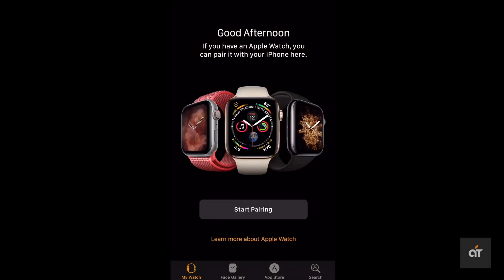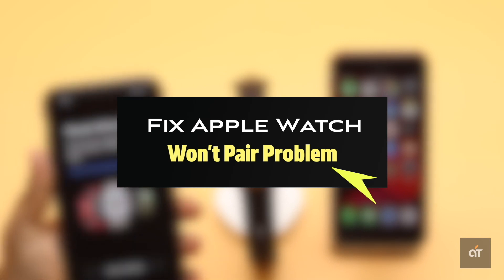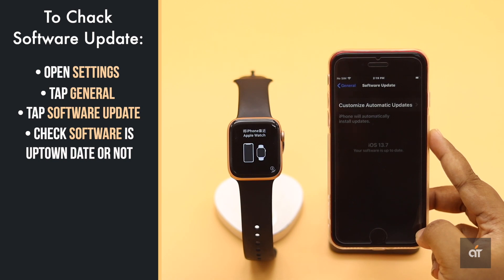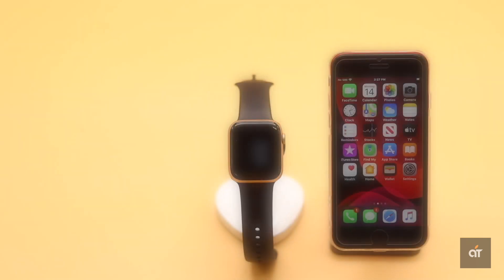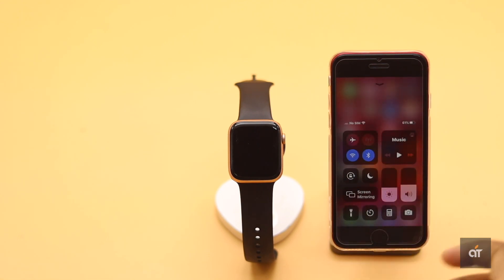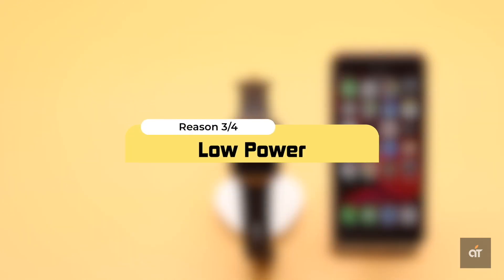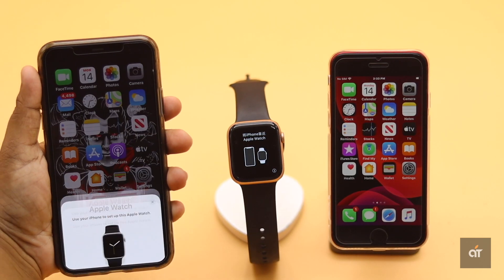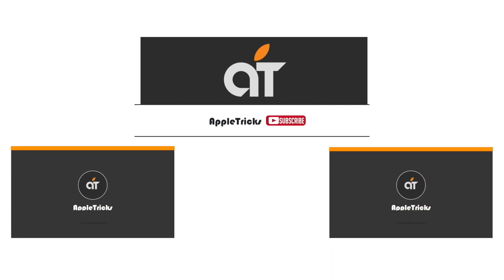Fix Apple Watch Won't Pair with iPhone Problem| Apple Watch Pairing Failed Error Solved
Many users complain that they are not able to pair their Apple Watch (Series 5, 4, 3) to iPhone (iPhone 6, 7, 8 plus, X, XS, XR, XS, XS Max, 11, 11 Pro, 11 Pro Max, SE2). In this video we will discuss the reasons behind Apple Watch won't pair with iPhone Problem and how to fix them.